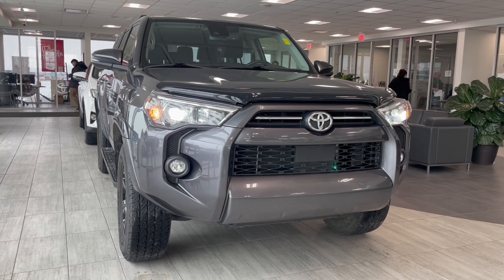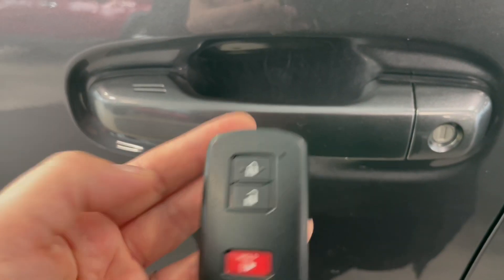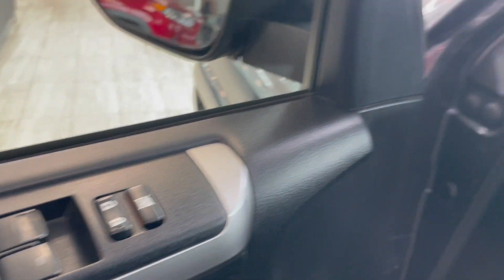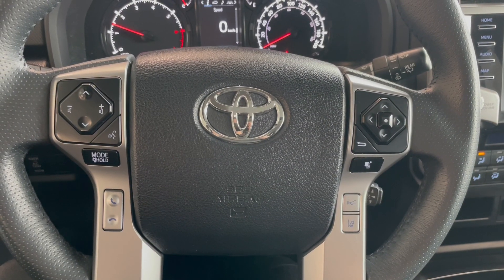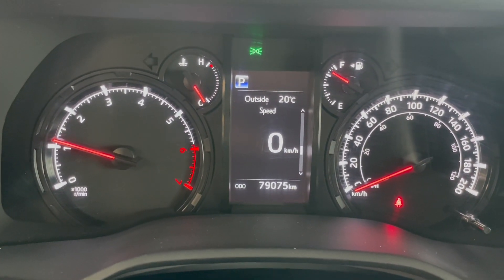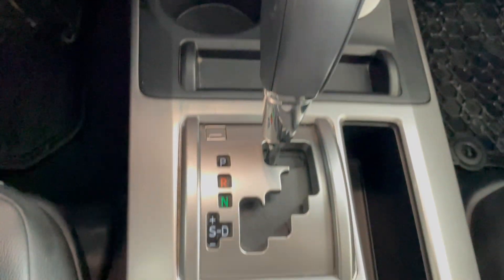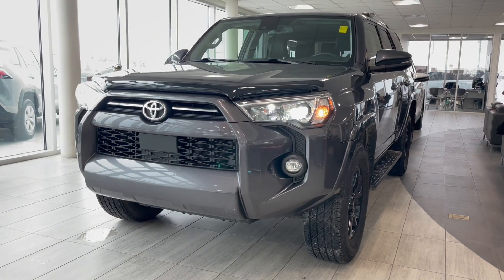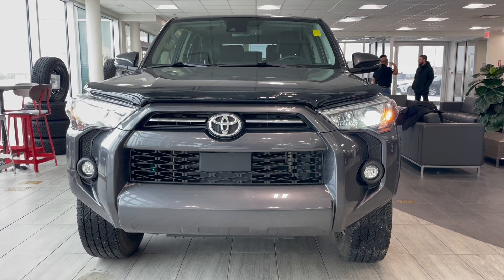2021 Toyota 4Runner SR5 Premium Review